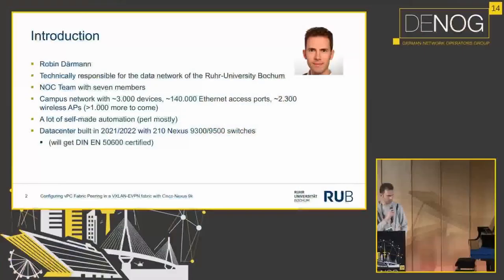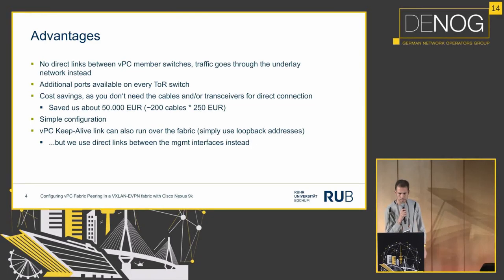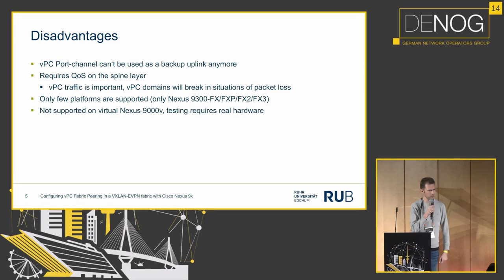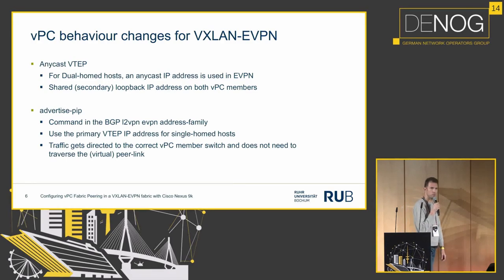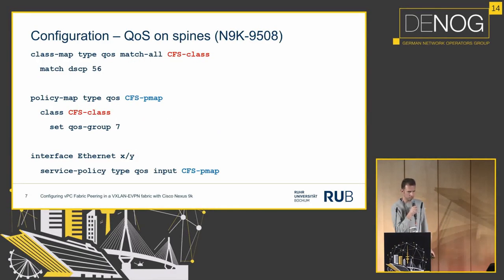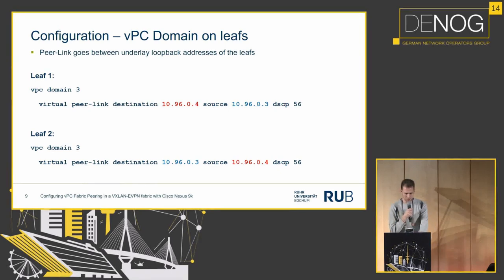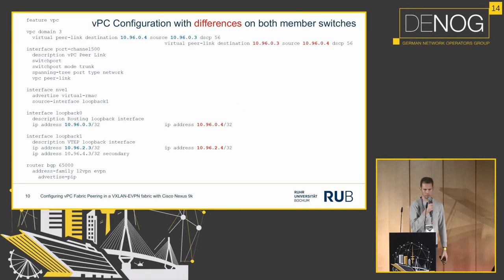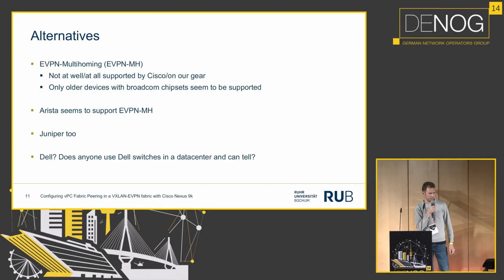DENOG14 Configuring vPC Fabric Peering in a VXLAN-EVPN fabric with Cisco Nexus 9k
With vPC Fabric Peering, direct links between vPC peers can be eliminated in most situations as vPC traffic goes through the fabric. It even simplifies the VXLAN-EVPN configuration in some cases. This lightning talk gives a short overview of how to configure vPC Fabric Peering and sheds light on a few pitfalls.

Speaker: Robin Daermann